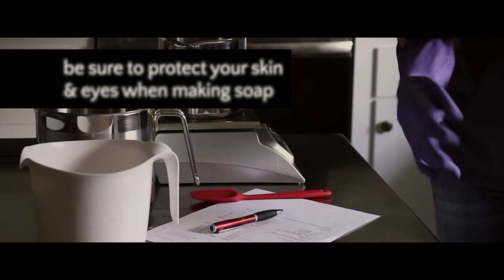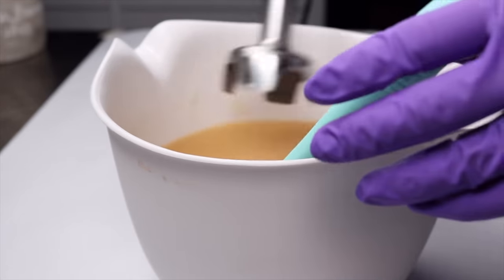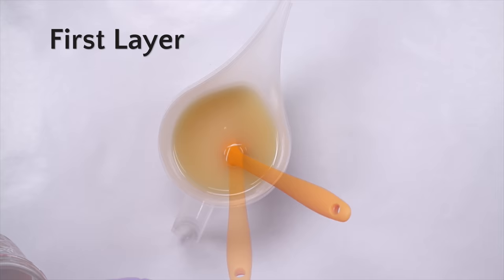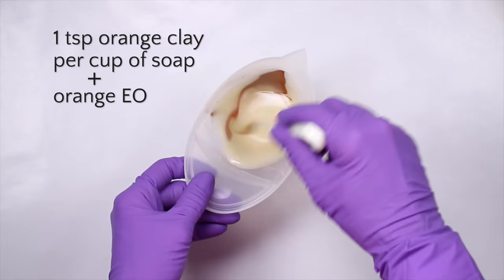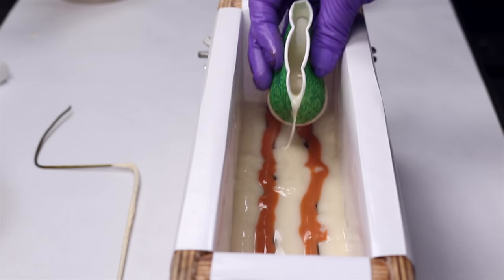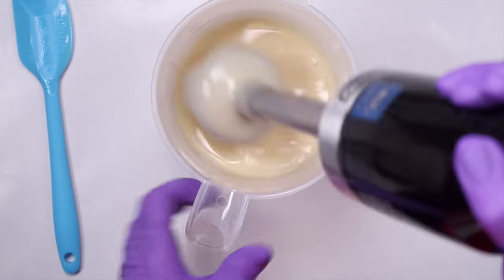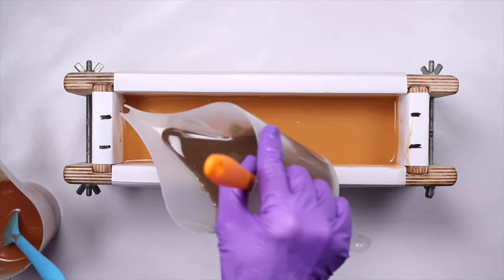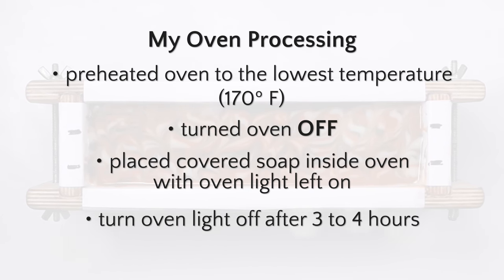Layers with Drop Swirls Soap Making | Soap Challenge Club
This was the soap I created for the Soap Challenge Club’s Layers with Drop Swirls technique. Congratulations to all the winners!  Winners announcement linked below. - Holly  :)

••• LINKS MENTIONED •••

00:00 Intro
01:00 Colors
01:36 Blending Oils & Lye
02:41 Dividing the Soap
03:26 First Layer
04:19 Second Layer
07:01 Third Layer
07:16 Fourth Layer
10:00 Unmolding & Cutting

••• SAFETY INFO •••

Remember to always wear safety glasses and gloves when making soap. If you’d like more info on lye safety or basic soapmaking, check out these video series:

In case you’re interested or need a link to something you see, I have an affiliate store where I’ve listed all of the soap making supplies and materials that I purchase on Amazon

If you use those links to buy anything, it won’t cost you anything extra, but I will receive a very small percentage of the sale.  Every little bit helps, though, so thank you very much if you do!  :)

••• RECIPE •••
Total recipe weight:  1100g
Mold Size:  10 x 2.5 x 3.75”

I used the recipe provided to us in the Soap Challenge Club tutorial

Superfat: 5%

Sodium Hydroxide (NaOH) & Distilled Water:
35% lye solution (Lye Concentration = 35% if using Soap Calc)
Water = 1.9 x NaOH

I did use a water discount. If you're a beginner, I listed an article above on understanding water discounts & lye solution.

Use a soap calculator like the one at Majestic Mountain Sage or Soap Calc to calculate the amount of sodium hydroxide required for your recipe.

Essential Oils:
Lavender 2 parts
Lavandin 1 part
Sweet Orange 2 parts

For help determining how much essential oil to use based on your recipe:

••• WHERE I PURCHASED INGREDIENTS •••

Oils & Butters - Soaper’s Choice
Sodium Hydroxide
Essential Oils - Camden Grey
White Kaolin Clay - Mad Micas
Orange Illite Clay - Symphony Scents
Brown Illite Clay - Symphony Scents

••• SOME OF MY SOAP MAKING EQUIPMENT •••

List of everything

Gloves - hard to find the ones I used - try kitchen dishwashing gloves
Mini Ball Mason Jars
Glass beakers with handles
Stir Sticks
Stainless measuring spoons
White Batter Bowl
Alternative Bowls
IR Thermometer

12 Cup Stainless Pot
8 Cup Stainless Pot
Waring 7” Quik Stik Immersion Blender
Spatula Spoon
Small silicone spoons (8.5”)
Funnel Measuring Cups
Disposable pipettes
Vegetable Peeler for trimming

Soap Cutter - Bud’s Woodshop by Bud Haffner

••• VIDEO EQUIPMENT •••

••• MUSIC INFO •••